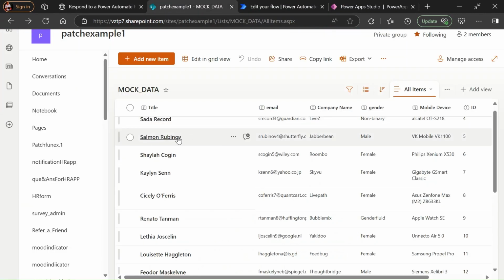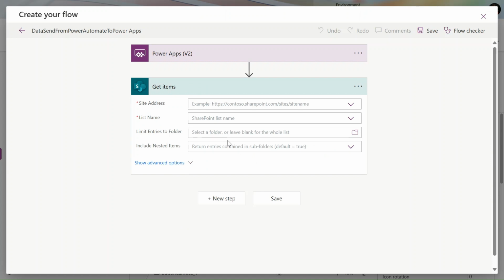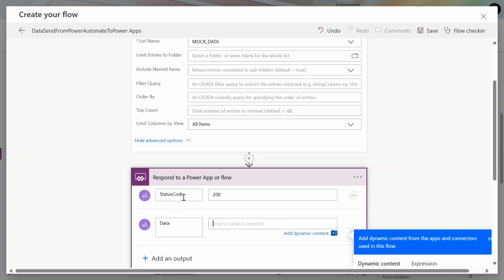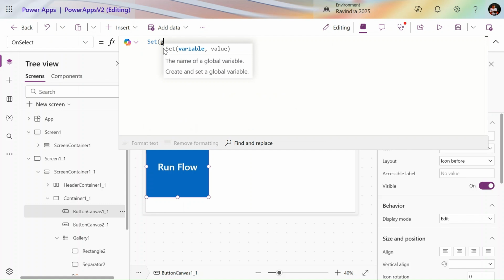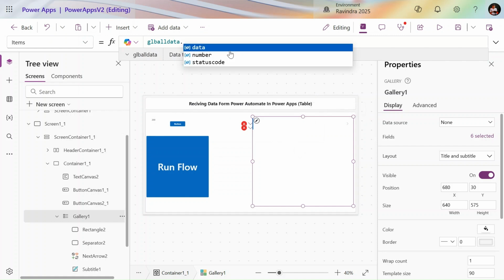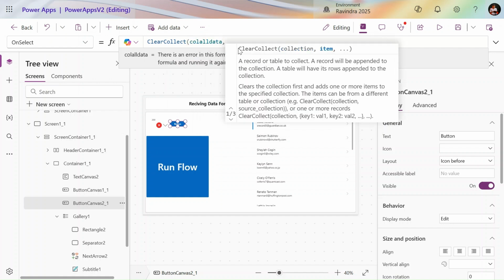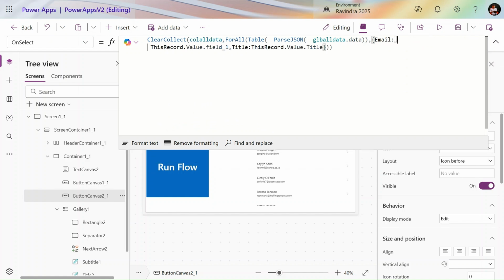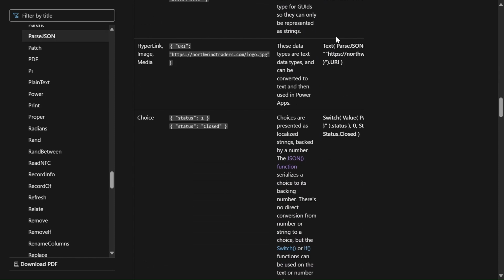Respond to Power Automate Flow Or Power Apps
Return data from Power Automate to Power Apps
Send data from a Power Automate flow to Power Apps
Respond to Power Apps from within a Power Automate flow
Send SharePoint data from Power Automate to Power Apps
Pass API response from Power Automate to Power Apps
Retrieve API response in Power Apps using Power Automate
Return values from a Power Automate flow back to Power Apps
Working with JSON and Multiple Records:
Send multiple records from Power Automate to Power Apps
Send a JSON response from Power Automate to Power Apps
Send a JSON array from Microsoft Flow to Power Apps
Return a JSON array from Power Automate to Power Apps
Handle multiple JSON objects in Power Apps received from Flow
Would you like these formatted as bullet points for a slide, blog, or documentation?

About:
📌 In this video, I explain how to respond to Power Apps from a Power Automate flow by sending data—such as SharePoint records, API responses, or custom JSON arrays—back to Power Apps.

You'll learn:
✅ How to send data from Power Automate to Power Apps
✅ How to respond to a PowerApp or flow using the Respond to PowerApp or Flow action
✅ How to return values like text, numbers, and complex objects (JSON) from Power Automate to Power Apps
✅ How to send multiple rows or a JSON array to Power Apps
✅ How to send and retrieve API responses between Power Automate and Power Apps

This video will help you understand how to bridge your automation and app-building scenarios by smoothly integrating responses from flows into Power Apps.
🔁 Topics Covered:
Sending SharePoint data from flow to PowerApps
Returning multiple records using JSON array
Handling complex responses (like API responses)
Using "Respond to a PowerApp or flow" action effectively
PowerApps and Flow integration tips

📽️ Perfect for Power Platform developers working with Microsoft Flow, Power Automate, and Power Apps.

Blog: Respond to Power Automate Flow Or Power Apps